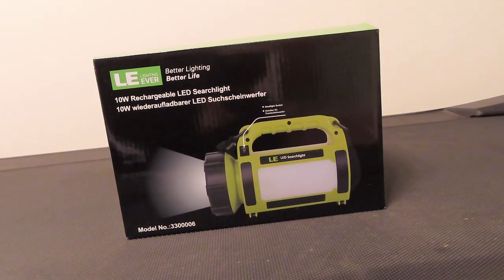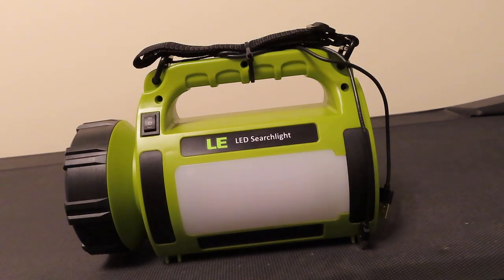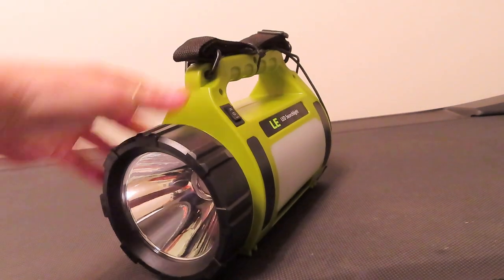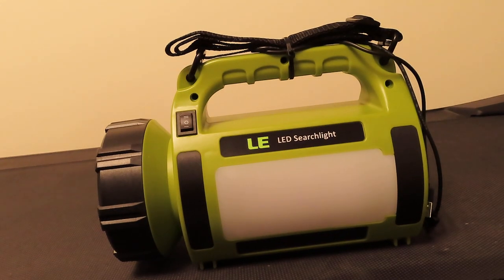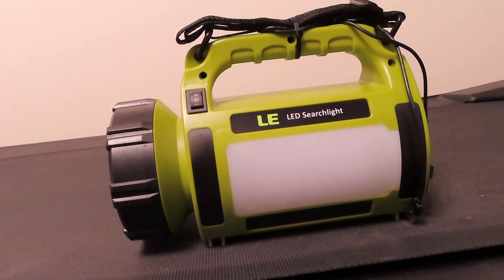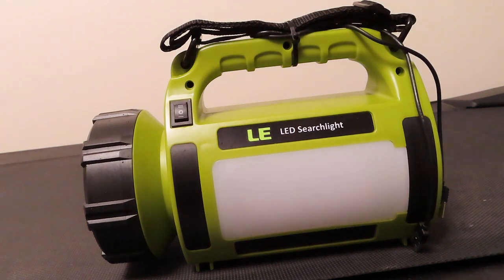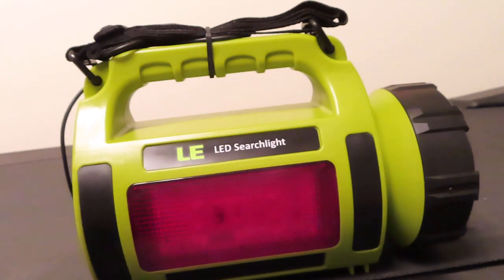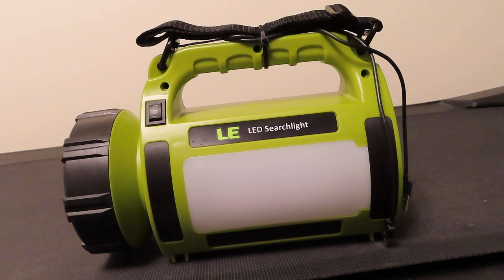LE rechargable spotlight